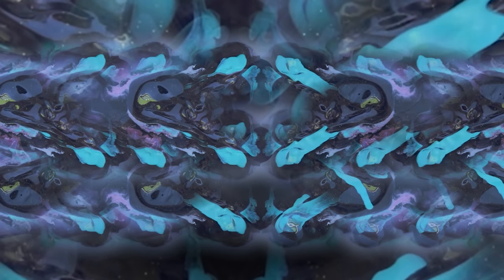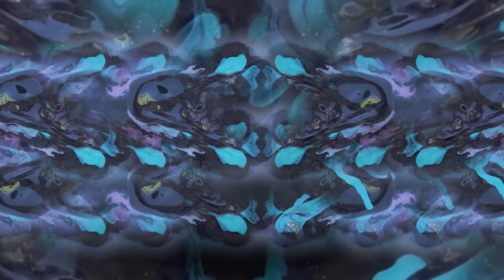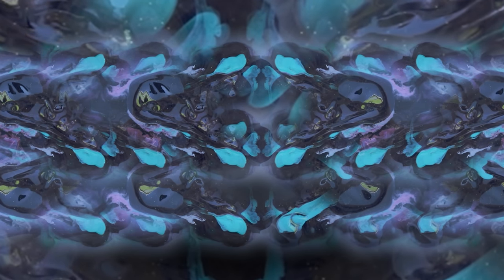Sci-Fi Podcast "CHRYSALIS" | Part Two: Dead Space | DUST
After successfully attacking the envoys of the Xunvir Republic, the AI realizes that his revenge will require more careful planning. Hiding among a sea of asteroids, he takes inventory of the new tools and weapons he has acquired, and how we will use them to bring total war to humanity’s enemies.

This episode is performed by Corey Hawkins, Toni Collette, and Matthew Wolf

"CHRYSALIS" is written by SH Serrano, adapted by Stephen Michael and Macklen Makhloghi, and executive produced by Corey Hawkins

Visuals provided by DUST FLOW. FLOW is a meditative experience designed to send you into a state of digital relaxation.

About DUST:
DUST presents thought-provoking science fiction content, exploring the future of humanity through the lens of science and technology. From timeless classics to cutting-edge movies, series, short films, and podcasts, DUST acquires, produces and distributes all content types.

About Gunpowder + Sky:
Creating content that resonates and impacts pop culture conversation, by empowering creators to take risks and experiment relentlessly in the pursuit of novel stories and formats.